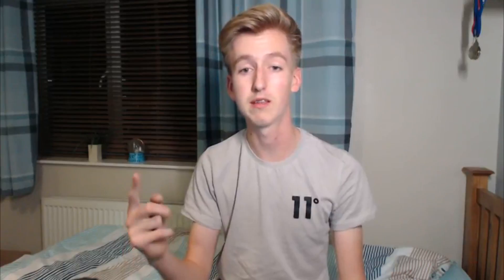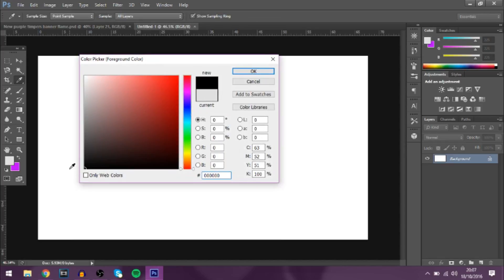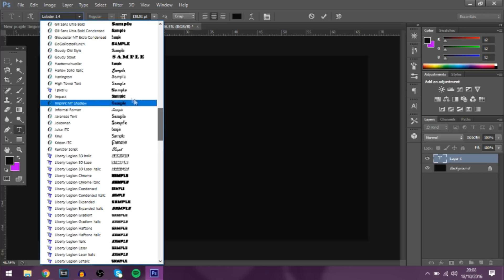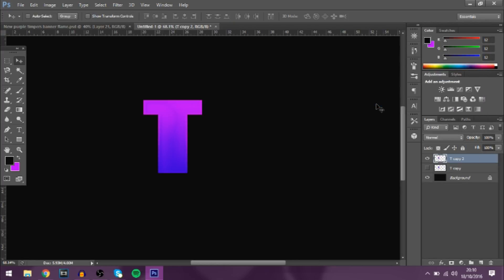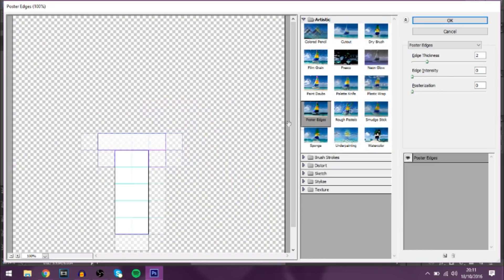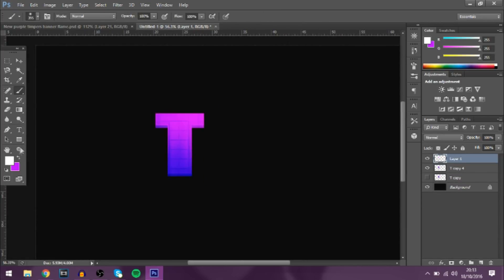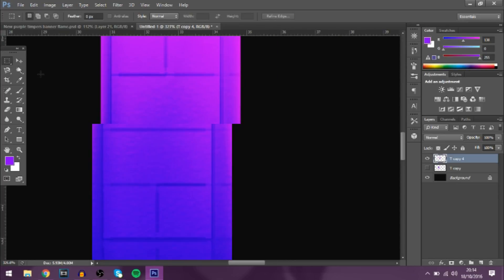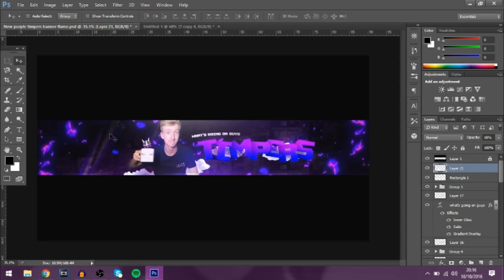How To Make Youtube Banners Look Better in Photoshop (CC/CS6) 2016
In today's video I'll be teaching you guys how to make better youtube banners or how to make your banners look better in photoshop! I'll be doing this by showing you how to make EPIC text!

250 likes?